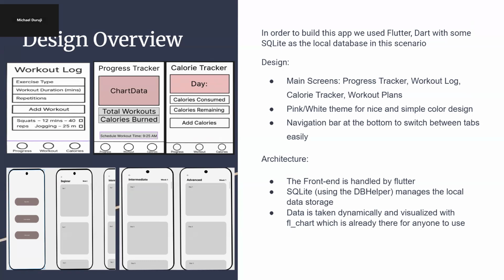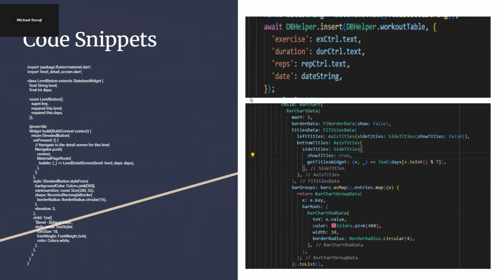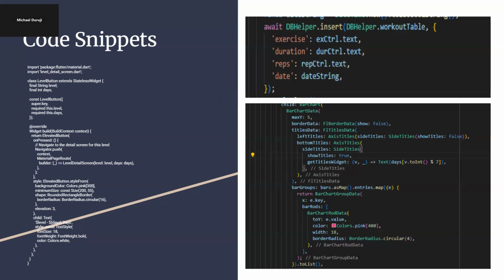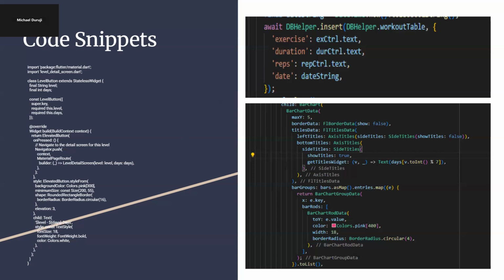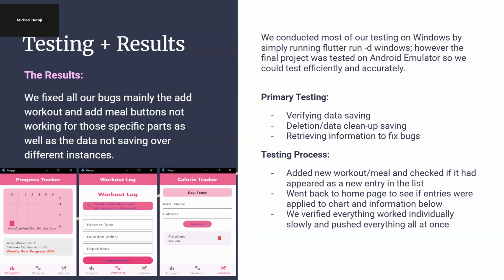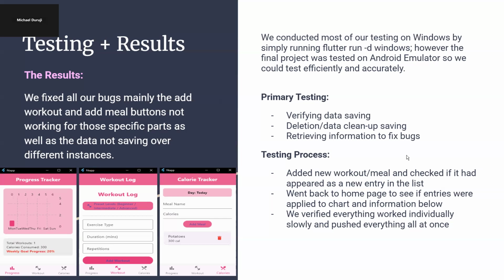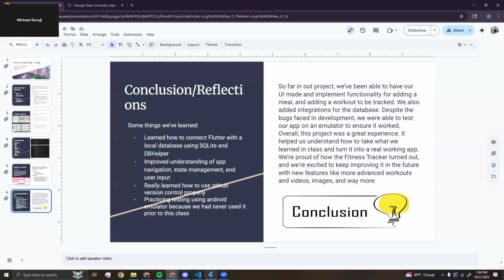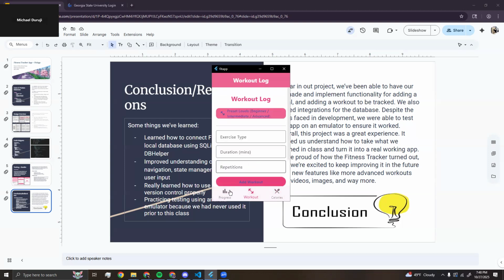Fitness Tracker App_FitApp